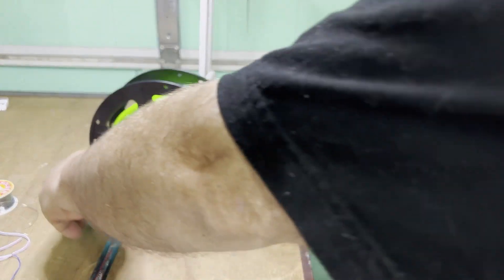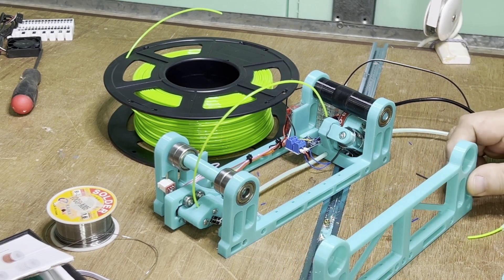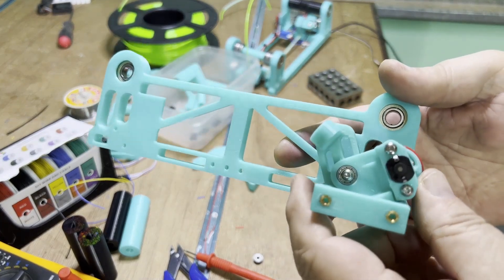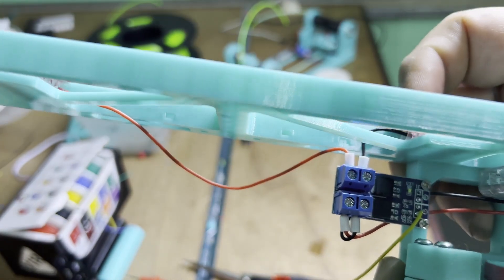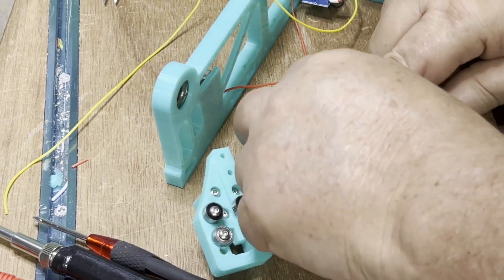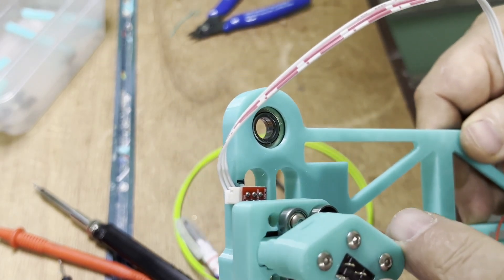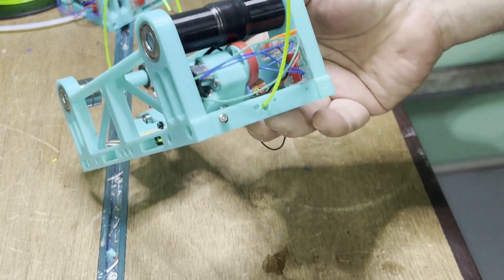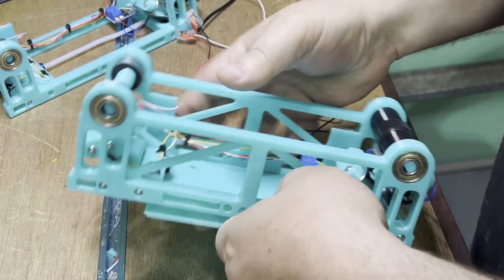Winchrack V2 Build Video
I was impressed by this elegant and simple rewinder design, and decided to build some. I found a few minor tweaks I needed to get it as I wanted - here's the changes and build instructions…